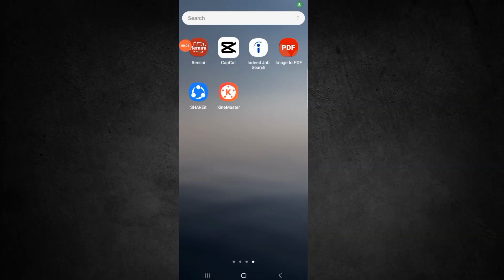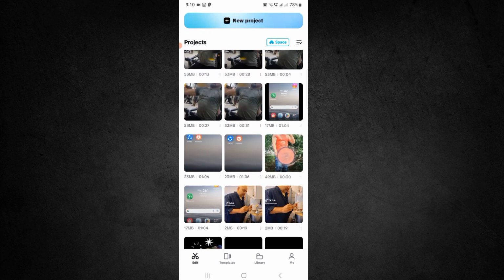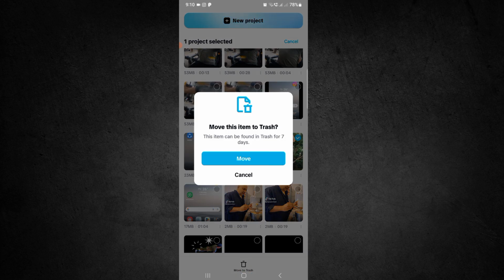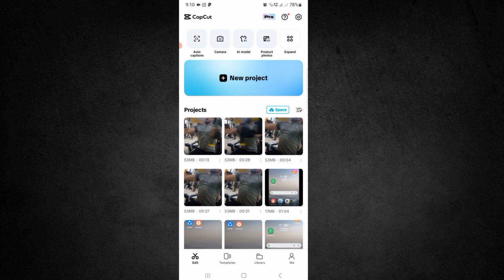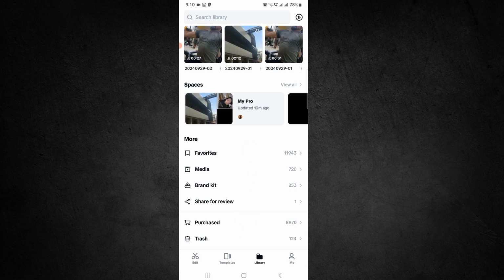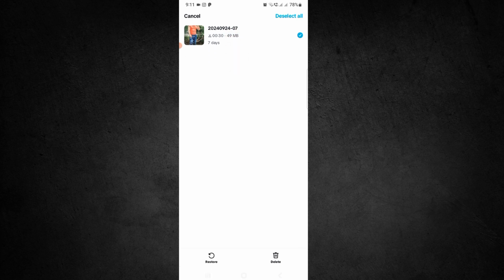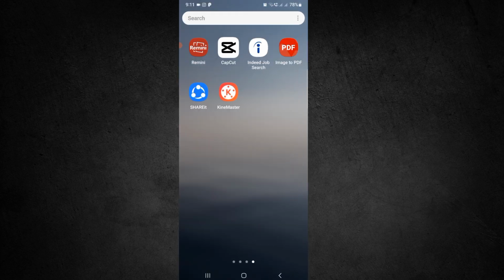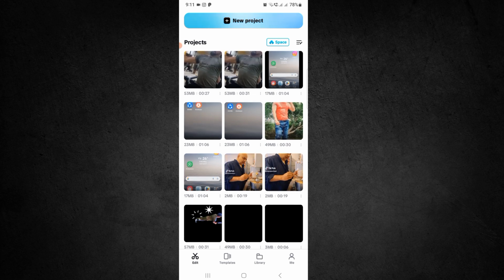How to recover deleted capcut project | capcut tutorial part 15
In this CapCut tutorial part 15, learn how to recover deleted CapCut project and effortlessly restore your CapCut project with our step-by-step guide. If you've experienced the frustration of losing a video, our CapCut project recovery tips will help you retrieve deleted projects in CapCut quickly. We'll walk you through the CapCut data recovery process, demonstrating how to undo delete CapCut projects effectively. This CapCut project restoration guide covers everything you need to recover lost CapCut videos while exploring essential CapCut project management techniques and CapCut backup features. Don’t miss our expert deleted project recovery tips as part of this comprehensive CapCut user guide. You’ll also discover how to recover video edits in CapCut and troubleshoot common issues to ensure seamless CapCut troubleshooting. Join us as we show you how to restore deleted video projects in CapCut and regain your creative work!